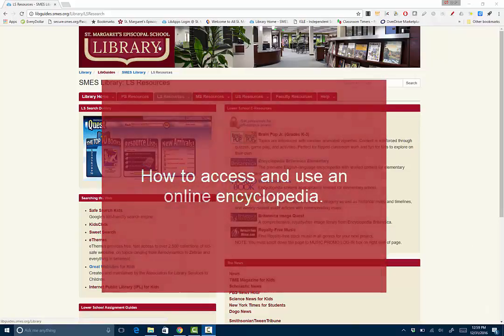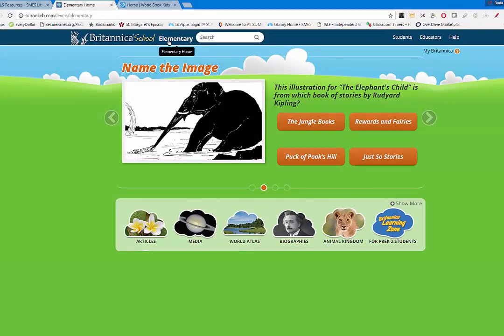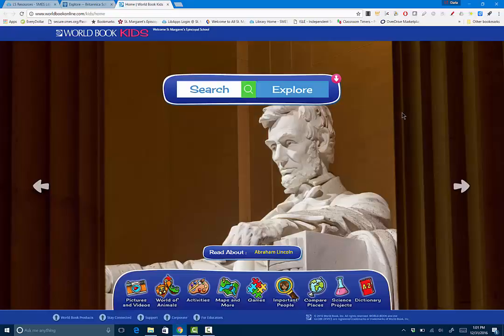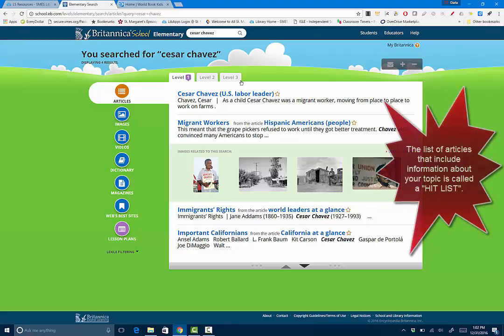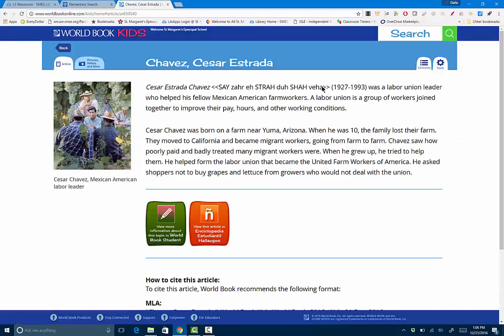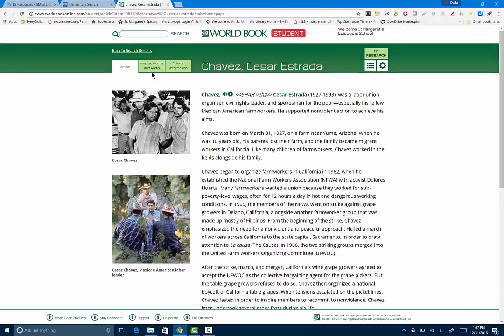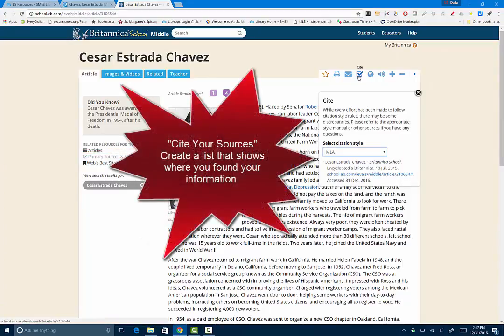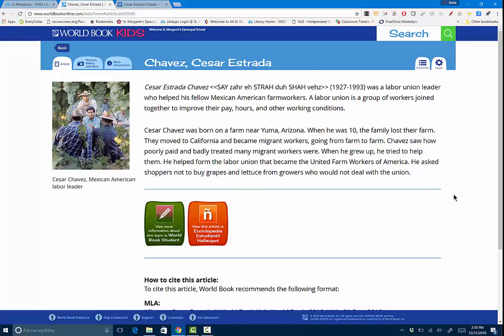How to search an online encyclopedia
For lower school instruction.